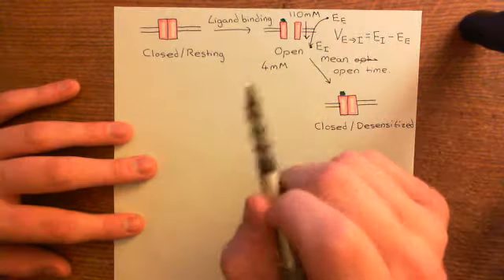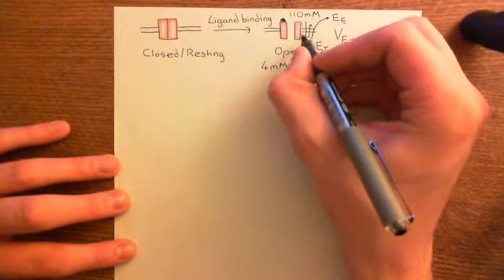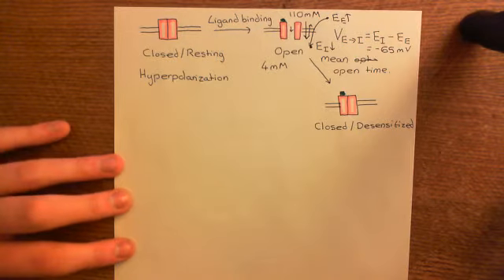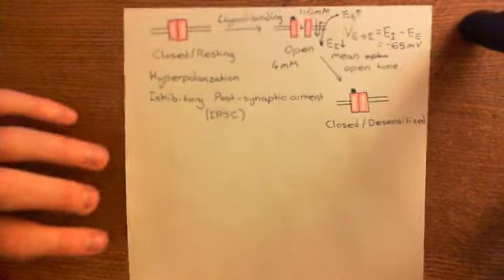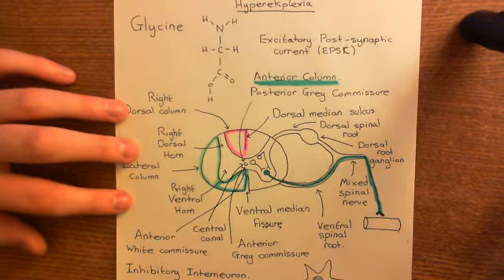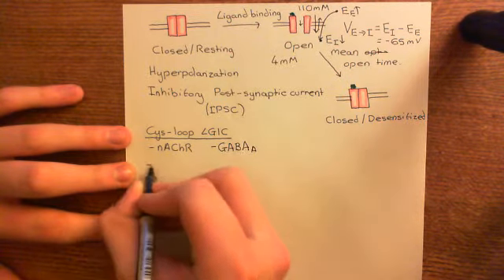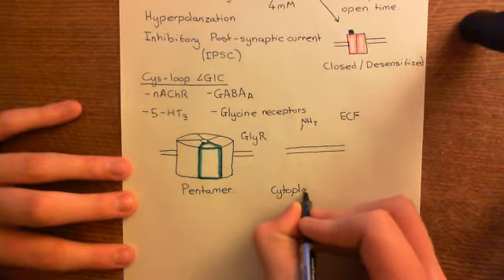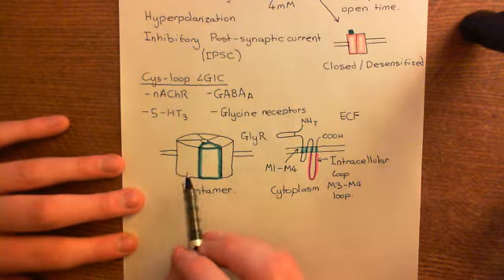Glycine Receptors and Hyperekplexia Part 3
Hyperekplexia is a rare genetic neurological condition.

Individuals with it display increased muscle tone (hypertonia) and an exaggerated startle response.

There are a number of different genes for which mutations can lead to hyperekplaxia. All of these genes code for proteins involved in glycine neurotransmission.

In this video we look at how mutations in the glycine receptors themselves can lead to hyperekplexia.